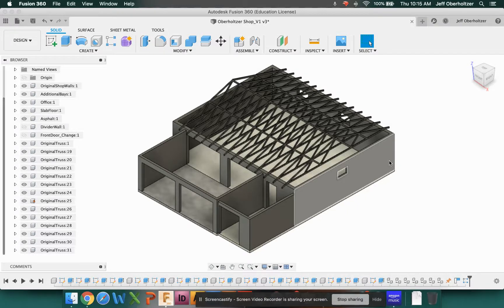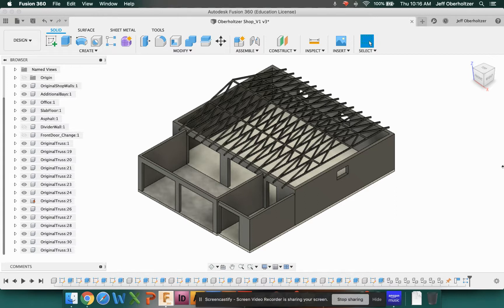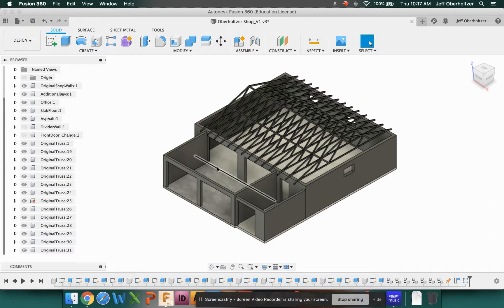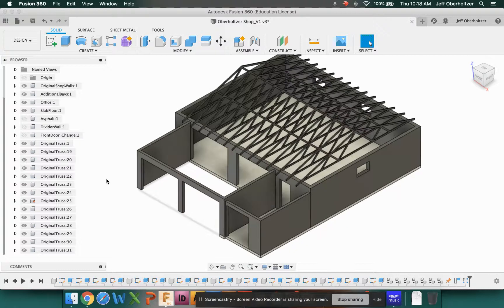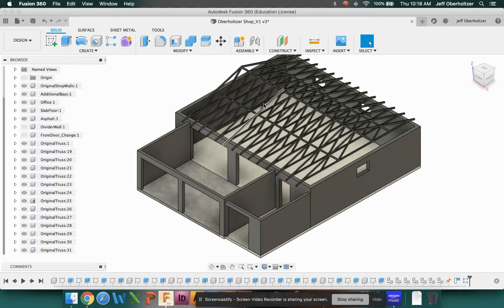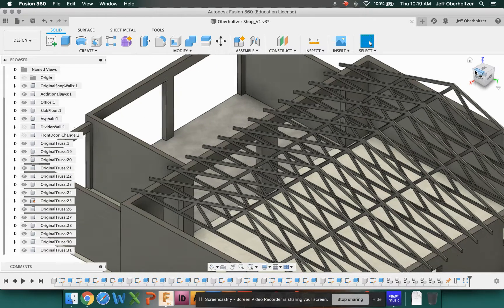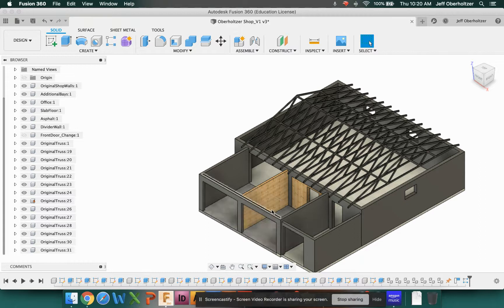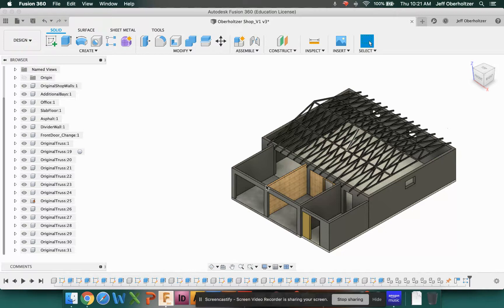Fusion360: Buildings in Fusion???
Fusion360:  In this video we briefly discuss using Fusion to model a basic building, and we talk about how that might differ from Autodesk Revit.  Tutorials will follow!